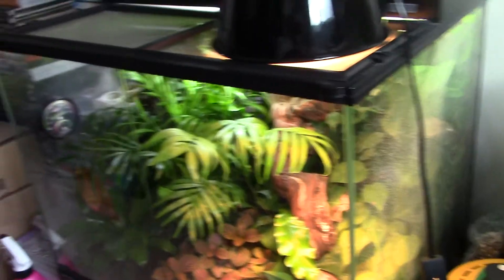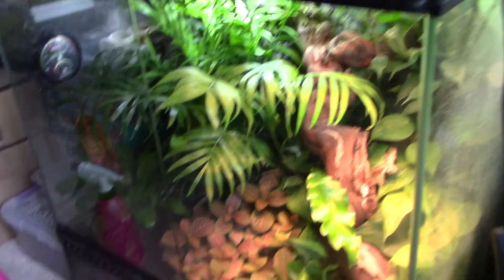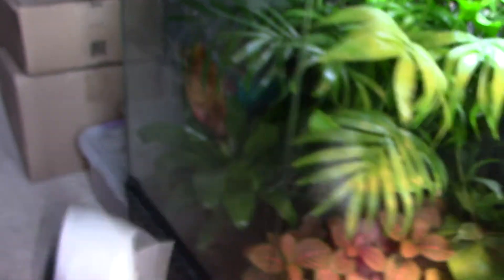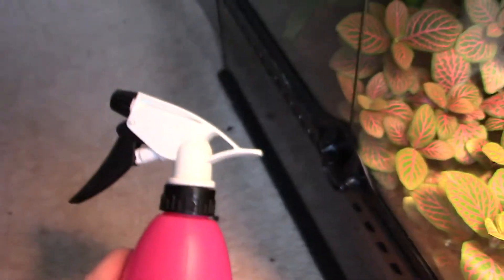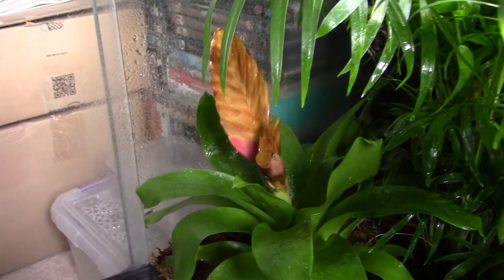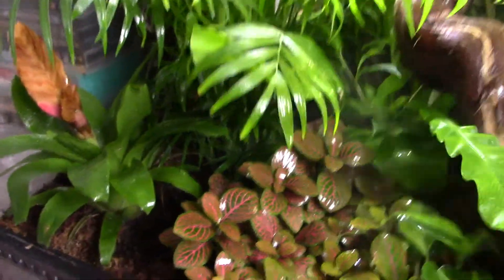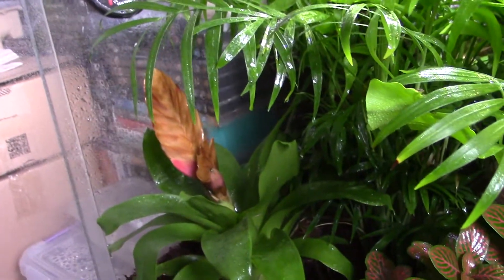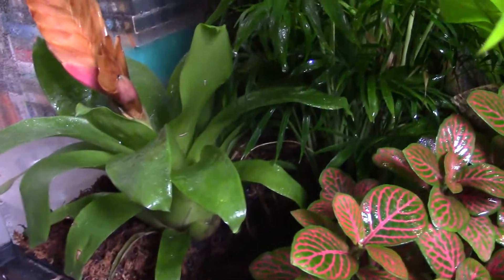Time For A Haircut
A new haircut and some advice on keeping geckos.